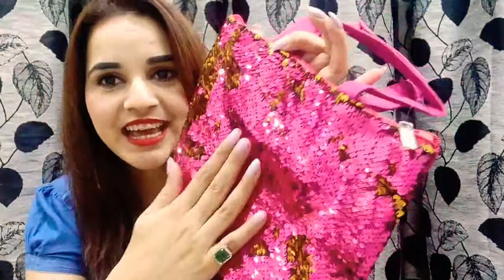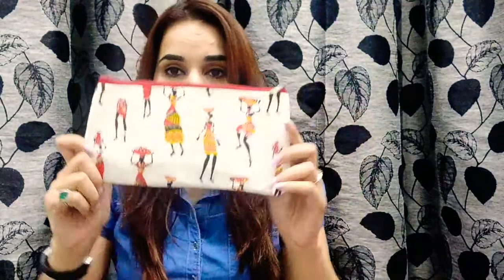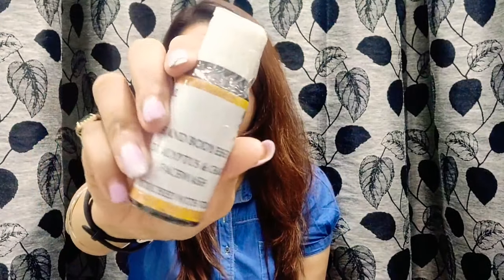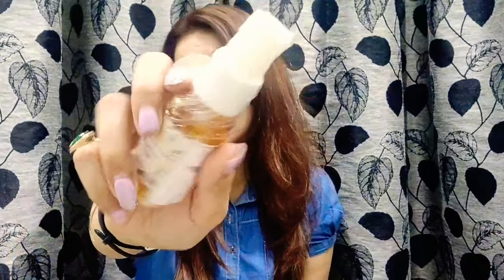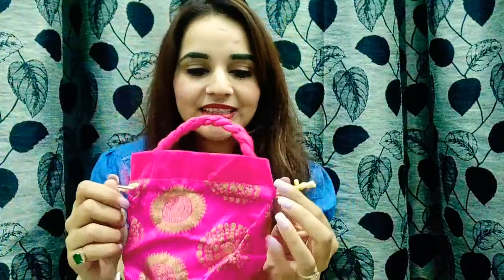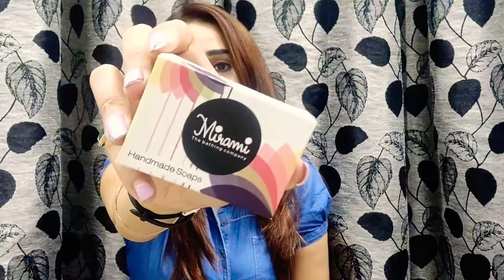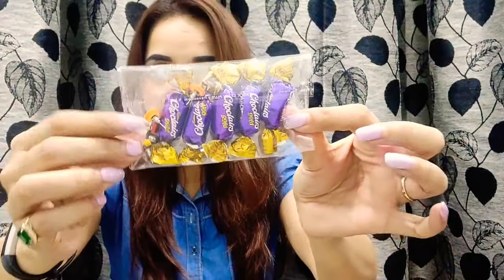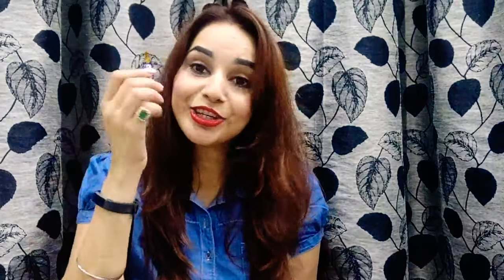Relaunch Elegance N Grace | Offers | Unboxing + Review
Hey,

Today's video is Unboxing & Review of Elegance N Grace October 2019 ( Relaunch Edition )

First of all, I would like to congratulate elegance n grace for their relaunch. ❤

I am really happy with the Relaunch Edition.❤

As usual, there are lots of offers going, do ask them, before placing the order to avail the maximum benefits.

Price for one month subscription is Rs 700/- only & Shipping is Free.

Or you can order on whatsapp too number is 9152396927
Now u can order through TEZ App as well.